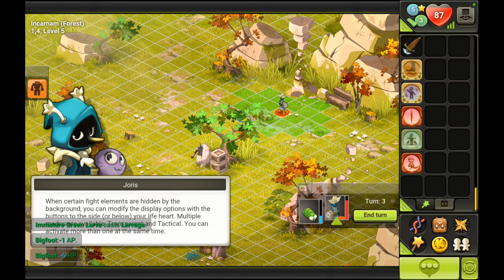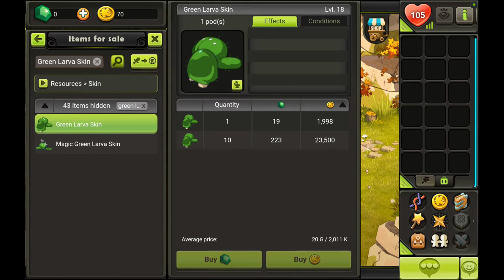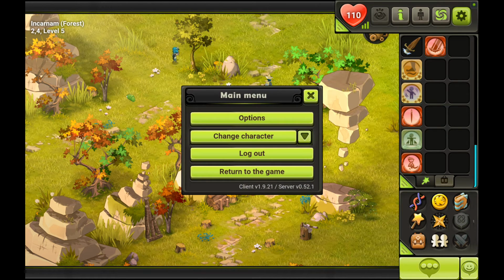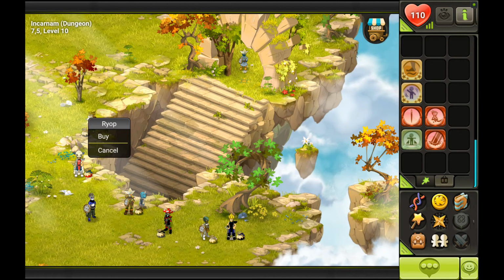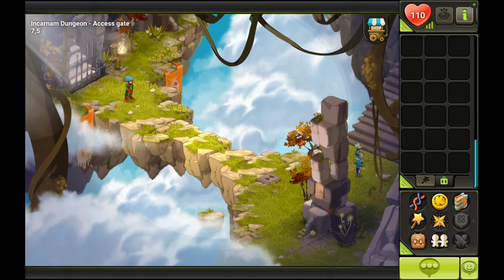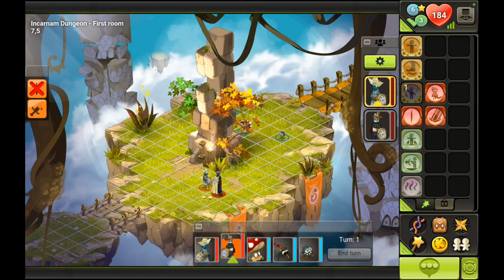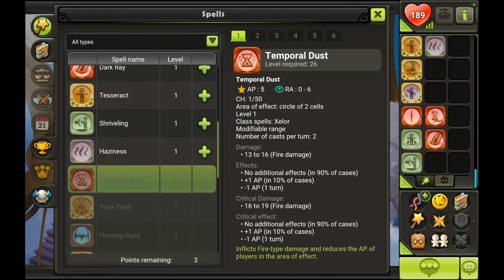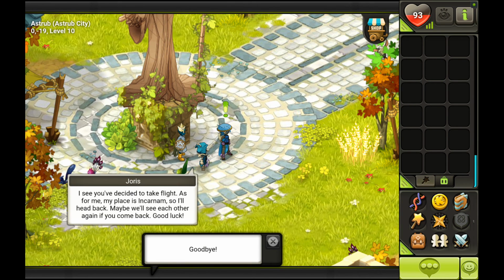Dofus Touch: Fights, Market, Incarnam Dungeon (Still too weak) - Episode #2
Learning the basics of fighting, checking out the market and shop, achievements and quests.
It's time for the first dungeon so I take on the Incarnam Dungeon but without any help, it would prove quite difficult.
Landing in Astrub, the main city in the game where the adventure awaits!